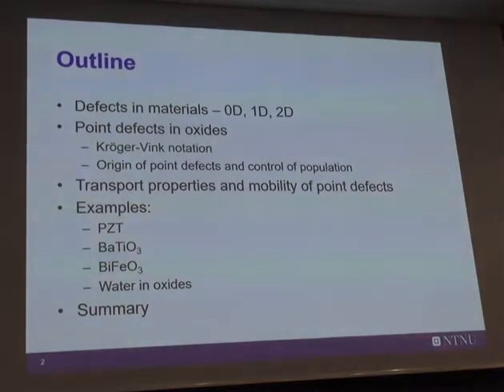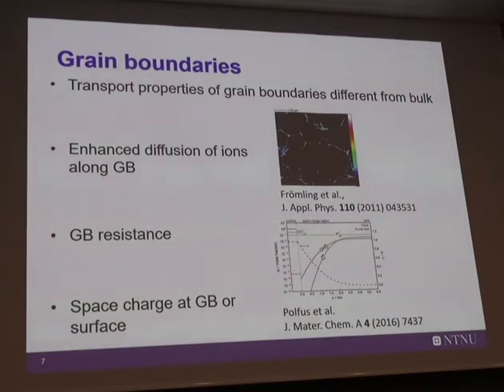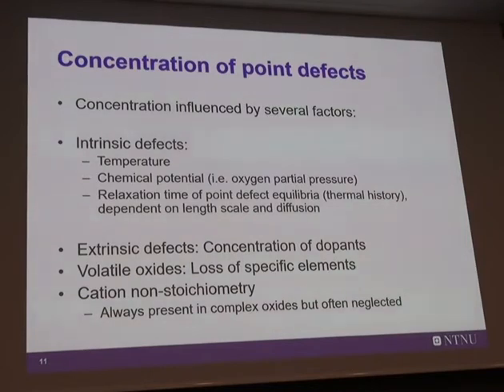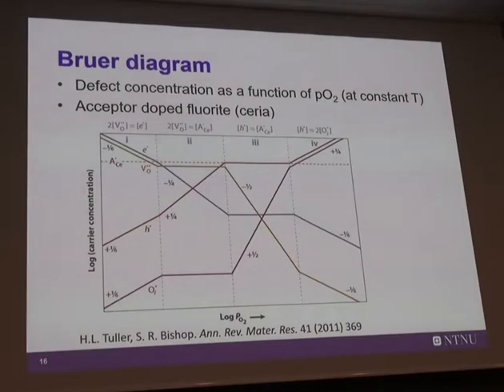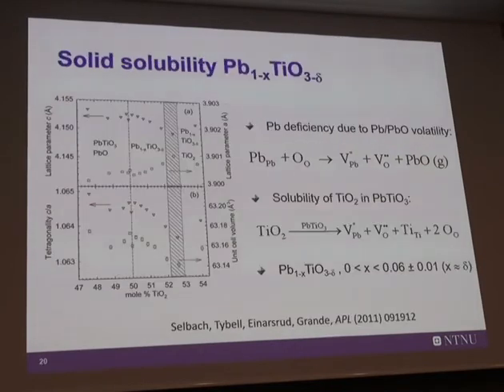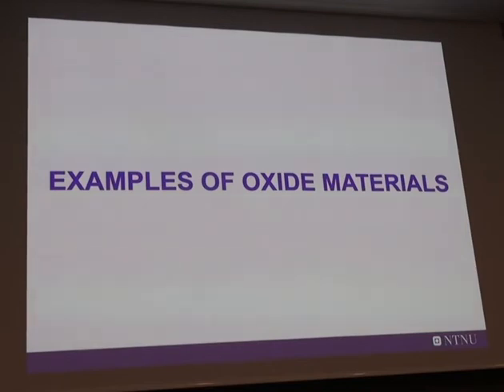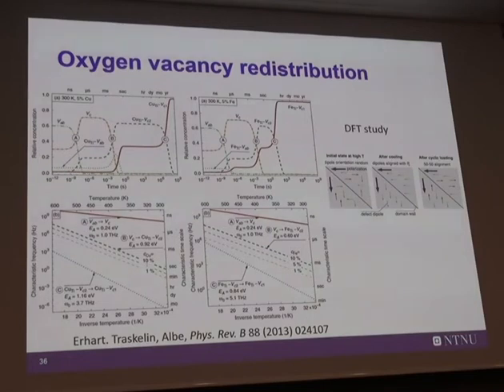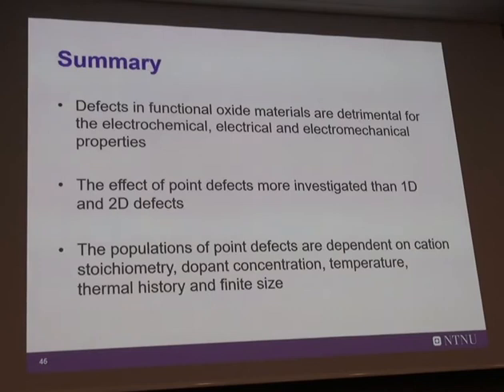Defects in oxides, by Tor Grande, 2019 IEEE ISAF Tutorial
Sponsor's journal:  IEEE Transactions on Ultrasonics, Ferroelectrics, and Frequency Control  (T-UFFC)

Video recorded and uploaded with the authors' consent.
Any opinions expressed by the authors do not necessarily reflect the views of IEEE.